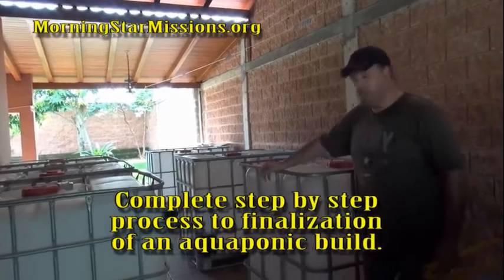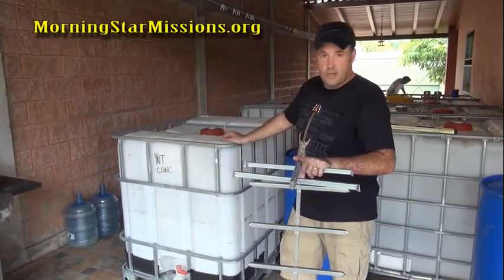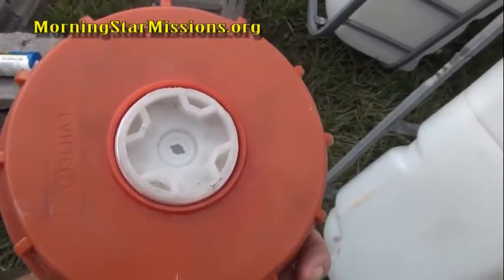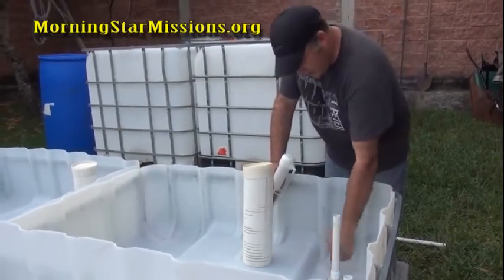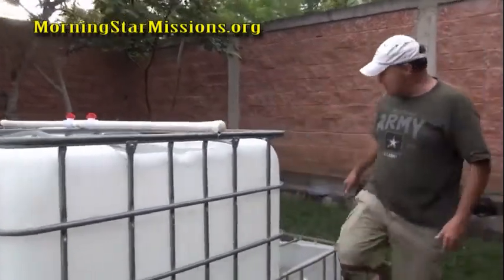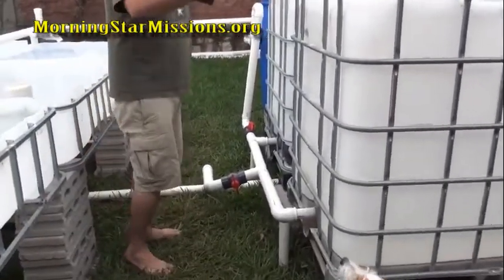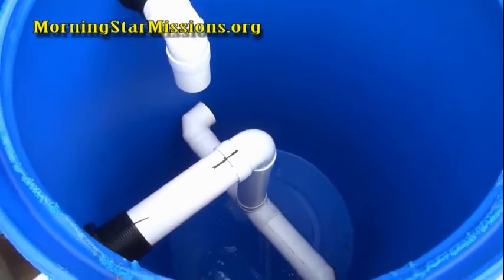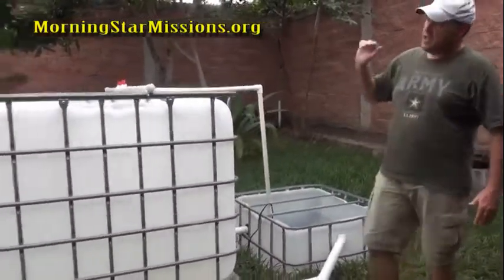Aquaponics Medium Size IBC System Part 1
i probably use one or two of these songs.

Song: "Not The King - Quick Way Out [Vlog]" is free to use in VLOG videos.